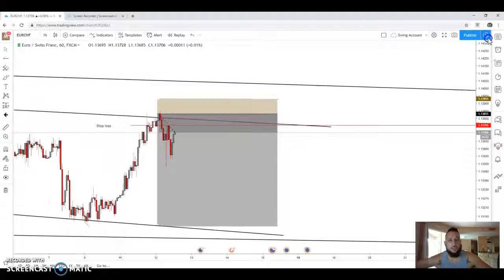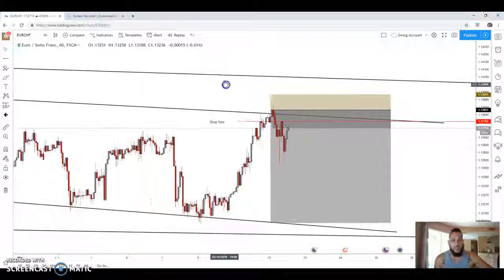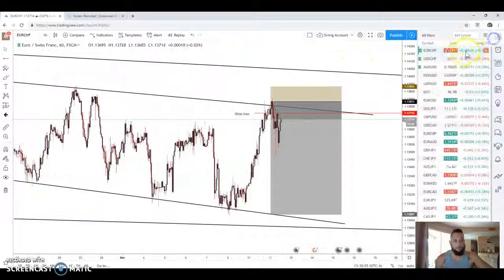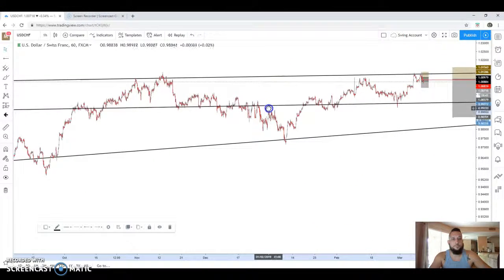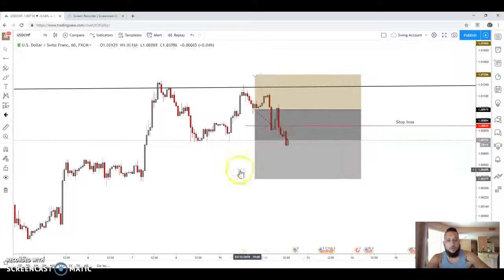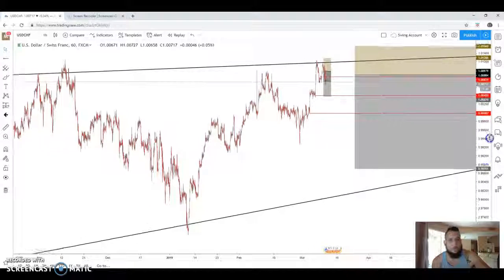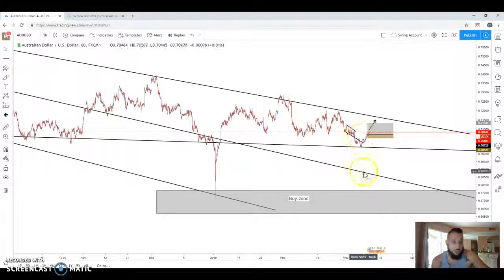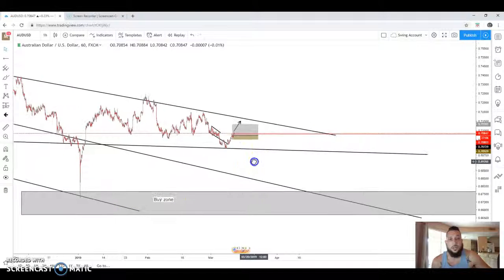Weekly Update 3.12.2019